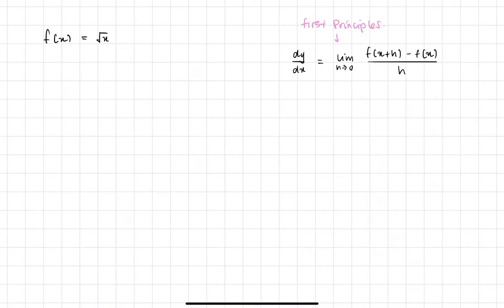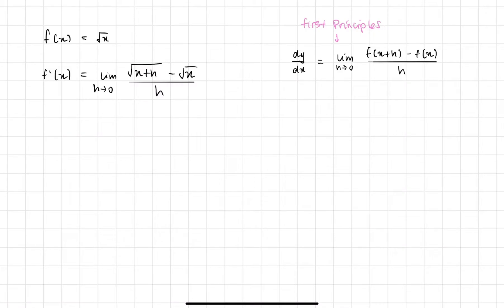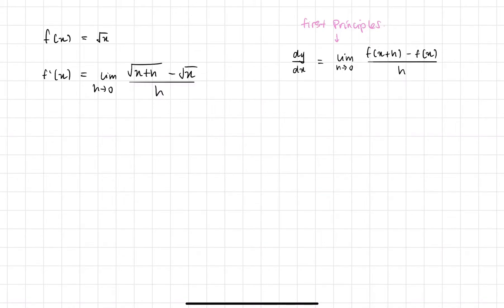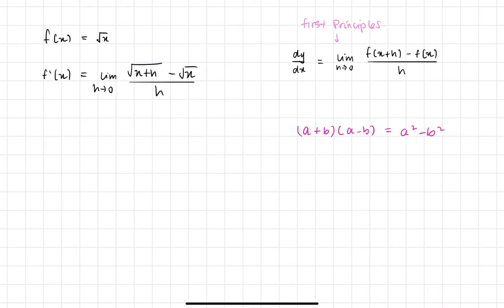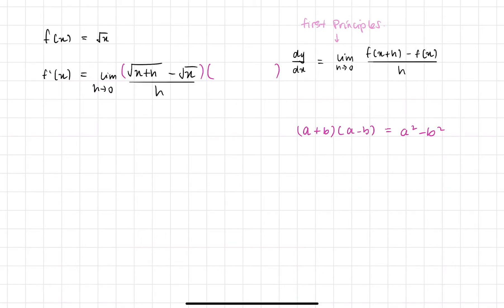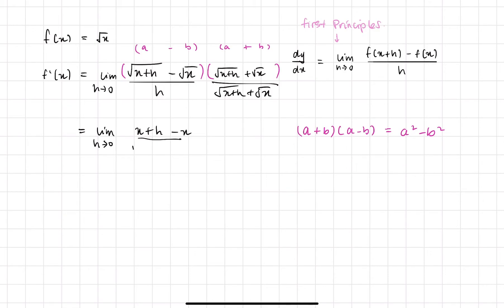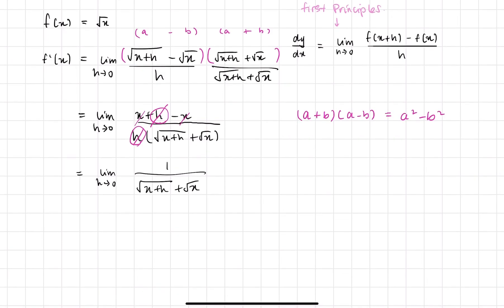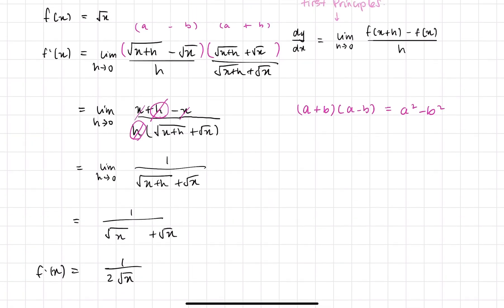Can you differentiate this from first principles? (harder)